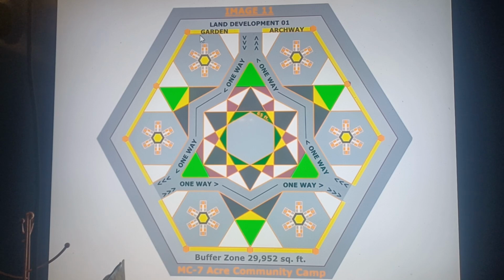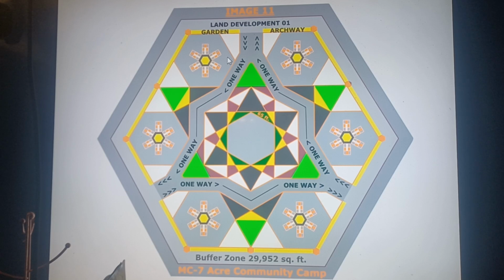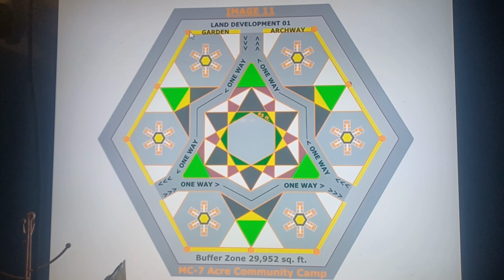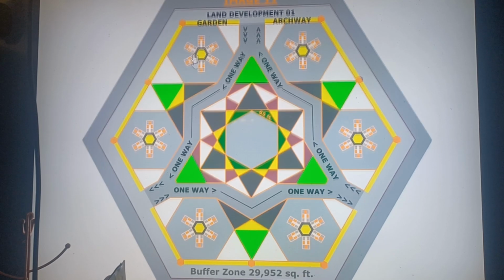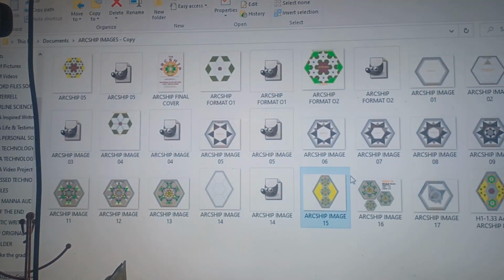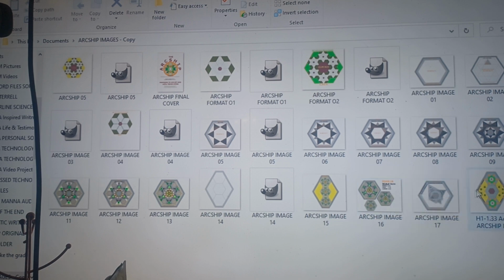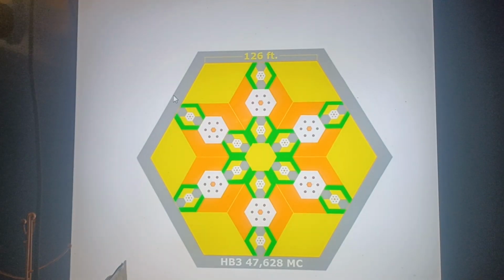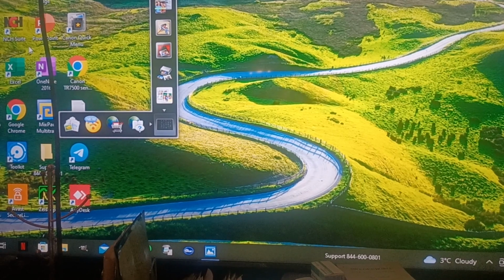H7 Layout & Design of a H7-7 acre GOSHEN Camp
This GOSHEN Camp model is made up of 6 Micro family Camps arranged hexametrically. Each of the Micro Camps represents 1/16th of the 7 acre Hexagonal plot or Macro model.

Each of the Micro Camps have a side length just under 80 ft. Initially, this family camp design was on a 1/3rd of an acre and found it to be on the tight side.

 Each of the Micro Camps has accommodations for approximately 40 people.

Within each 7 acre Macro Camp design, there are 6 such Micro Camp arrangements.

The 7 acre Hexagonal plot has a 33 percent Buffer Zone that expands the overall area to 9.33 acres.

GOSHEN stands for God Ordained Sustainable Housing for Emergency Networking.

The Goshen model is the key building block to establishing the full ARCSHIP model of approximately 40 to 50 acres.

Each of the 7 acre Hexagonal plots are set up to house approximately 250 people.

In the larger ARCSHIP model, the Macro Camp design goes together to form a Binary unit. The 9.33 acre Hexagonal plot in between the 2 Macro Camps forms the spiritual center. This represents the main gathering point for all 500 people.

The 9.33 center Hexagonal plot is designed with an 80 ft. 3D printed GEODESIC Dome. Relocation Platform technology is used to build the 3 interior levels. Top level is the atrium, second level apartment dwelling, and main floor  as a gathering place for community meals, worship, etc.

Sitting under David Terrell's ministry,  God's prophet to the Lord in the summer of 1987. it was here that I first heard of the Blessed Areas given to the man of God by way of revelation and vision.

This inspired me to draw out a geometric-isometric Hexagonal plot made of several sections of land on the living wall of the house that I was staying in.

Nearly the end of the project, the Holy Spirit gave me the first 2 letters of an acronym. Picking up the dictionary beside me this is where Project DAVID was first birthed. DAVID stands for a Diversafied Approach Visualizing Isometric Dwelling.

Since those early years, I've spent many thousands of hours building many contemporary model designs.

The ARCSHIP concept was driven to me 2 years ago and represents the most simplistic yet functional design for the mass production of end time Community Camps.

The time has come for believers worldwide to break away from this Babylonian web being weaved to force us into compliance in order to take the mark of the beast.

The cities will begin to implode because of the climate chaos, food rationing, brown out, and extreme violence.

During the time of the coming wealth transfer, the finances will be used to establish these places of refuge in strategic locations as designated by the foreknowledge of the most high.